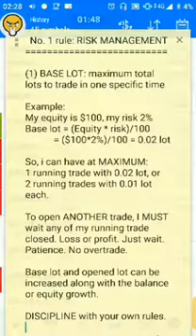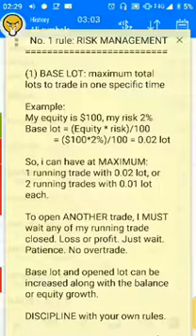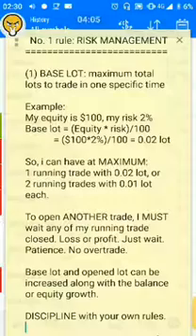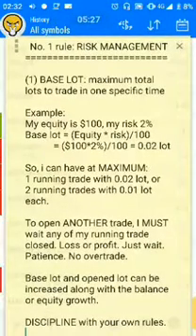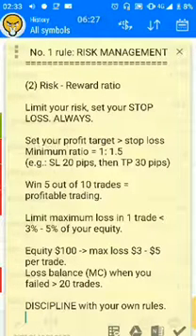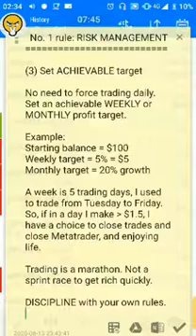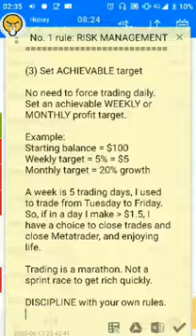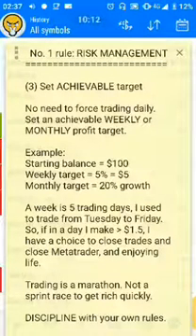Forex Trading #1 Rule: Risk Management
No. 1 rule: RISK MANAGEMENT

Good trading strategy ALWAYS ruined by bad risk management.

In this video, I share my notes about 3 basic elements of risk management I used in my trading journey.

Be patient and discipline with your own rule.